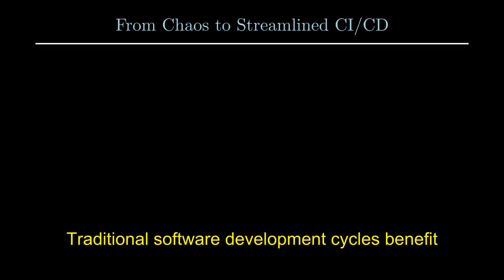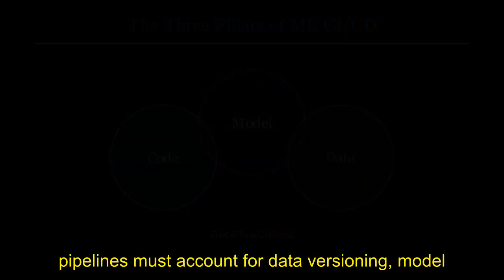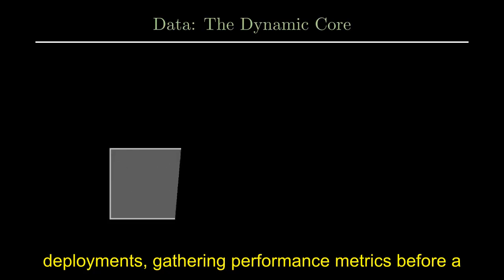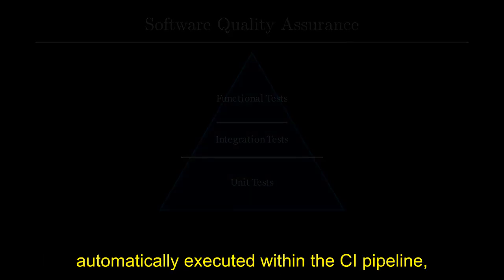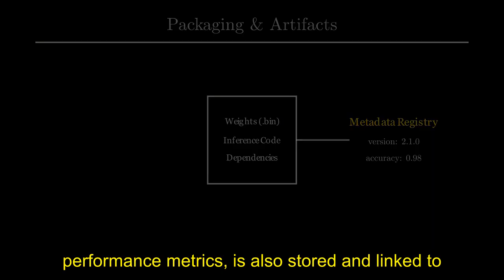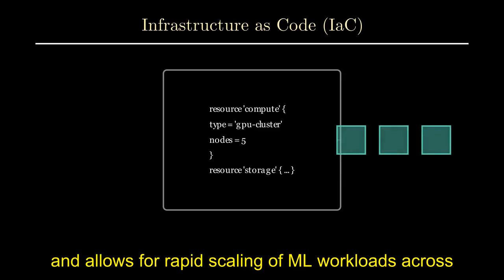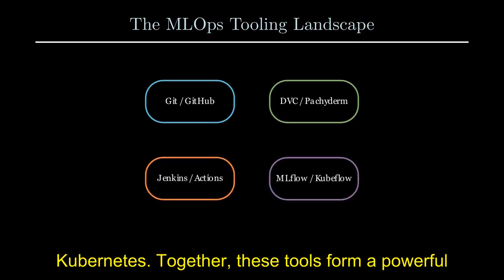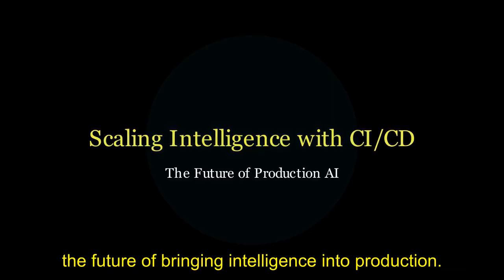Automating ML CICD Pipelines for Machine Learning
Tired of manual, error-prone machine learning deployments? Discover how to transform your chaotic ML workflows into streamlined, automated CI/CD pipelines. This video is your essential guide to building robust systems that ensure faster model deployment, enhanced reliability, and scalable AI initiatives, moving your models from experimentation to production with confidence.

In this deep dive, you'll learn the core principles of CI/CD adapted for machine learning, understanding how to integrate code, data, and models seamlessly. We cover everything from setting up continuous integration for early issue detection to implementing continuous delivery for automated deployments. Explore crucial aspects like data versioning, specialized model testing, infrastructure as code, and advanced risk mitigation strategies. This video also introduces you to the MLOps tooling landscape and shares best practices to achieve success in your ML automation journey.

Video Chapters:
00:00 From Chaos to Streamlined CI/CD
00:38 The Three Pillars of ML CI/CD
01:16 Continuous Integration: Early Detection
01:54 Continuous Delivery: Deployment Pipeline
02:32 Data: The Dynamic Core
03:10 Software Quality Assurance
03:48 Specialized Model Testing
04:26 THE BUILD PHASE
05:04 Risk Mitigation: Canary & Blue/Green
05:42 Infrastructure as Code (IaC)
06:20 Post-Deployment Observability
06:58 The MLOps Tooling Landscape
07:36 Best Practices for Success
08:14 CONCLUSION